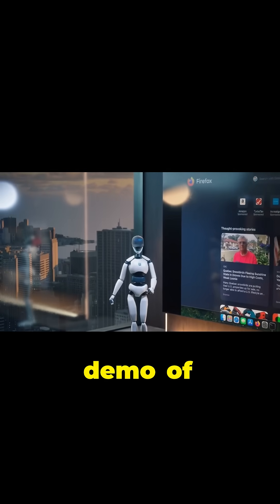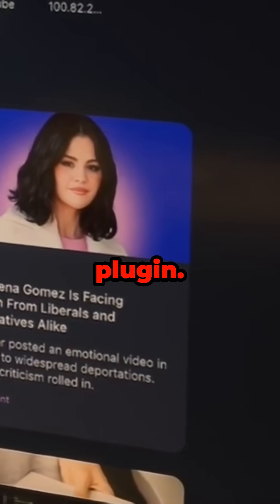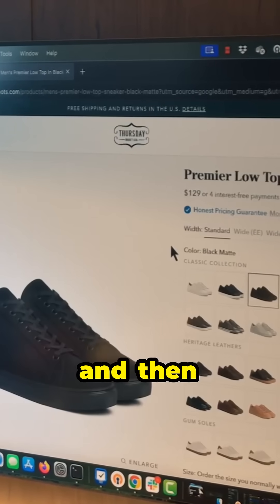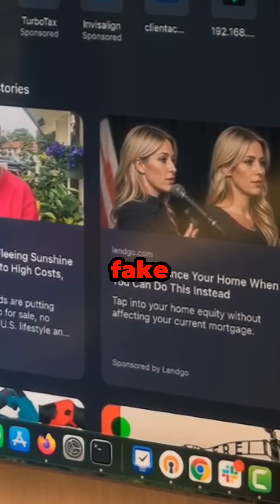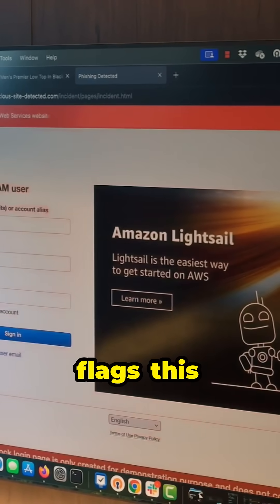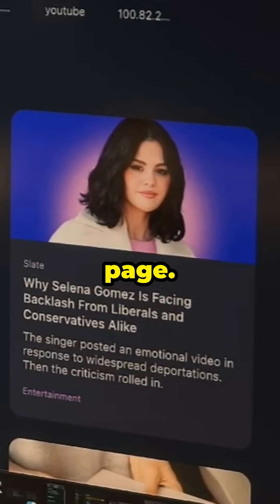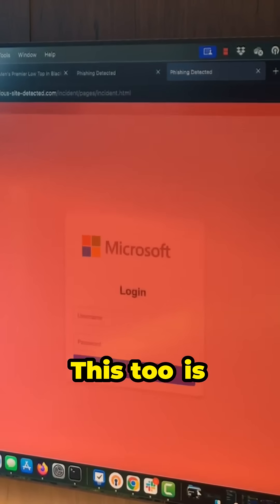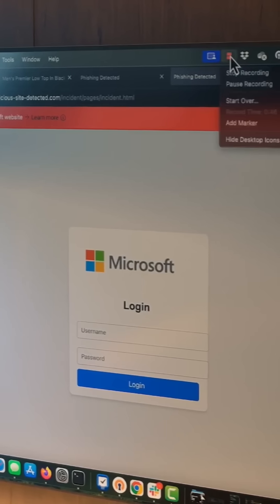See PIXM in Action Phishing Detection Demo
In a riveting demonstration, Ron Gula showcases the impressive capabilities of PIXM, a powerful tool for detecting phishing threats. With a Firefox browser and the PIXM plugin activated, witness the stark contrast between legitimate websites and cleverly disguised malicious sites, including a fake Amazon Web Services page. The video not only highlights how PIXM flags such threats but also illustrates the process of alerting users through SIM notifications. As Ron elaborates on various phishing countermeasures, you'll gain valuable insights into the current landscape of online threats. Plus, enjoy an engaging animated segment from 'The Art Of The Phish' that adds a touch of humor to this serious subject. It's a must-watch for anyone interested in cybersecurity!